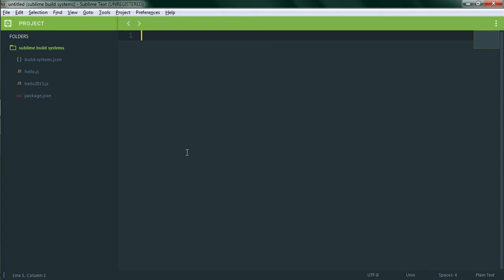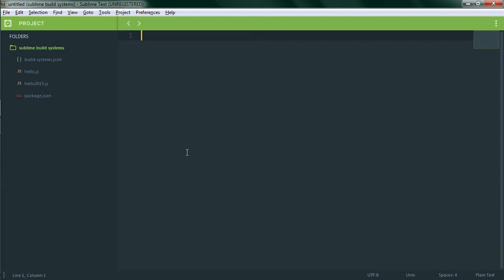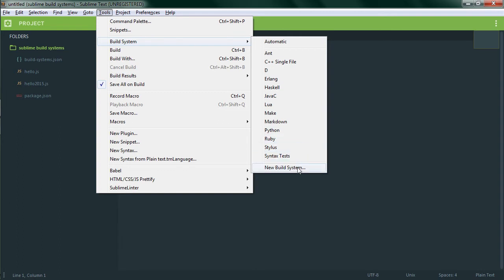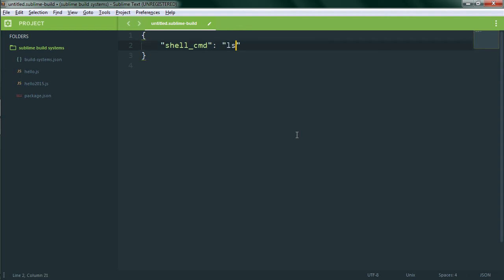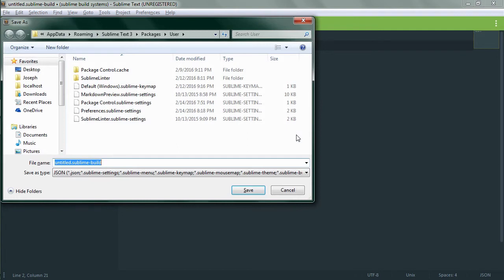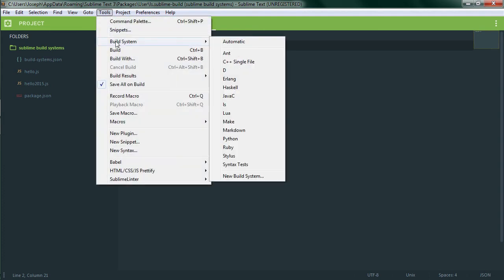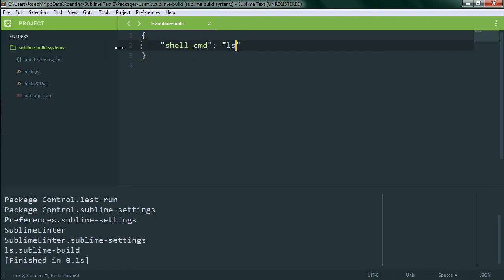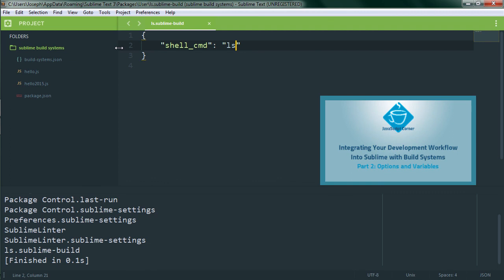Integrating Your Development Workflow Into Sublime: Part 1 - Basic Build Systems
If you're anything like me, you're saddened a bit by the fact that Sublime doesn't have an integrated system console. For many tasks that you use in the console, Sublime Text actually has a decent alternative: build systems. They allow you to run any console commands straight from Sublime. In this series I'll be giving you the low-down on how to use Sublime's build systems to their greatest potential. After this video, make sure to head over to the...

If you want to check out what other content I have available, you can visit any of the sites below.